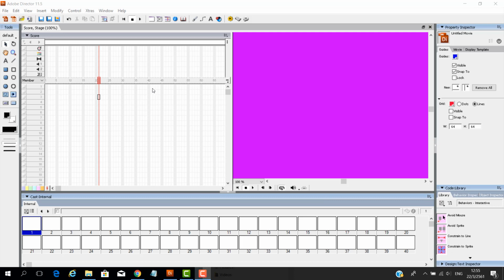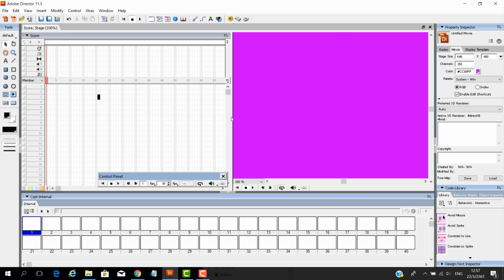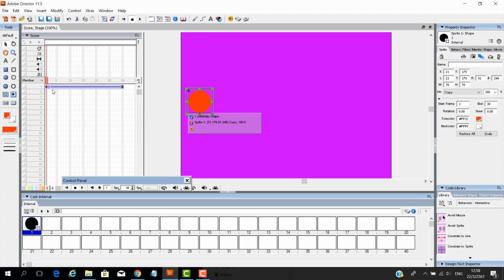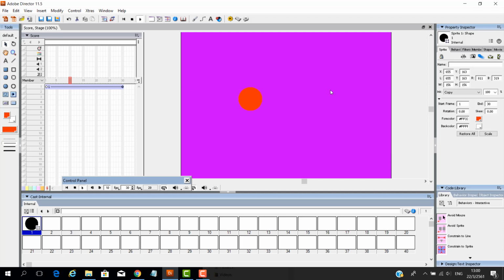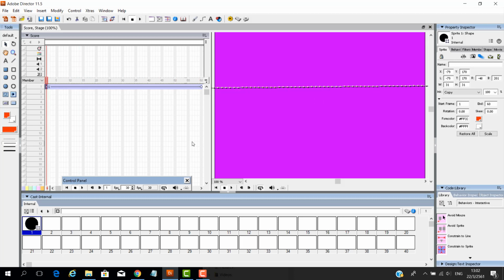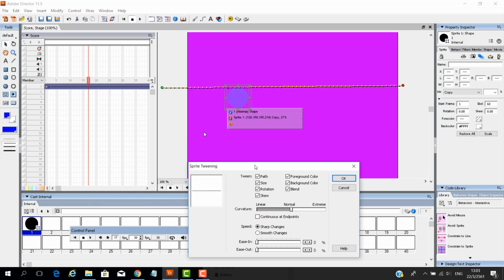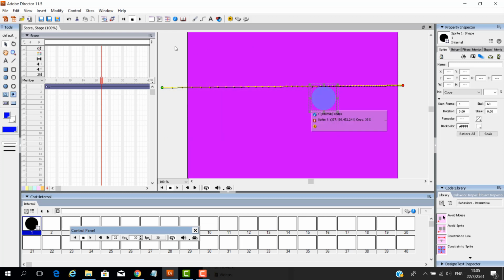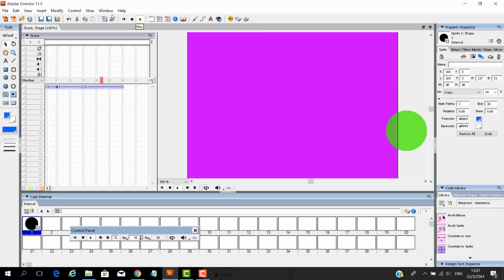Adobe Director Basic Animation